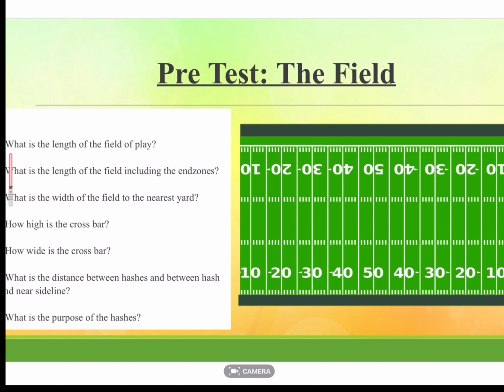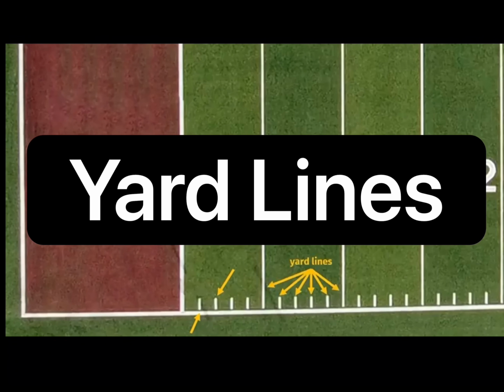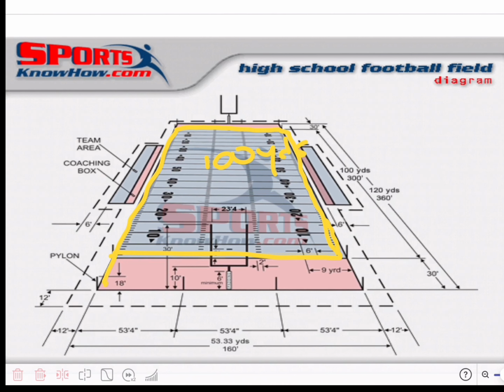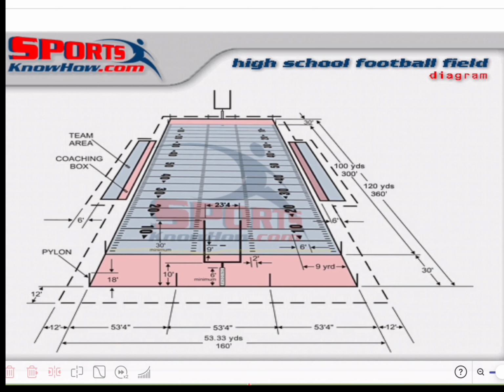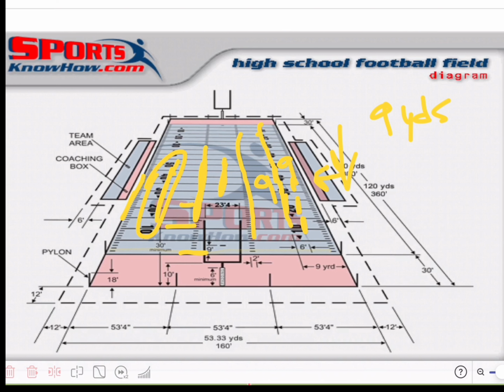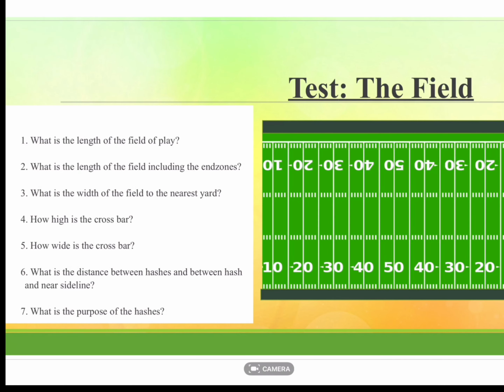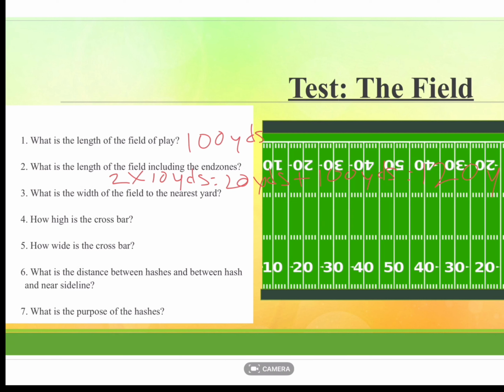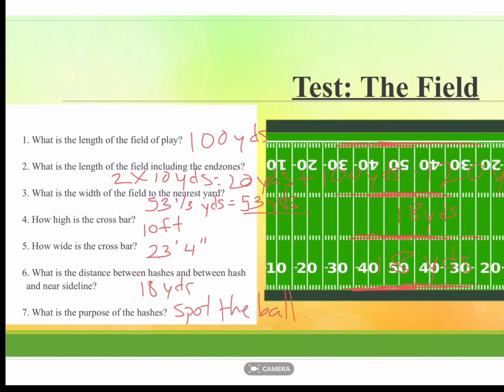2.2 The Field